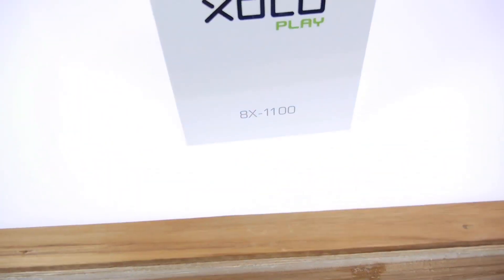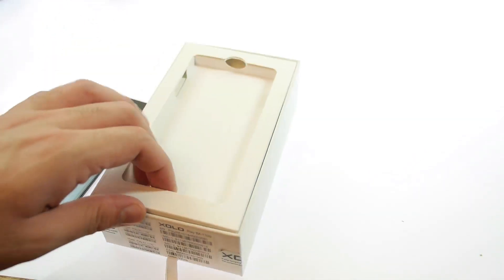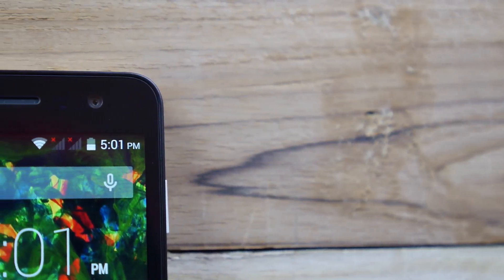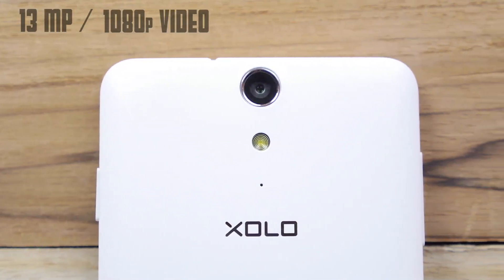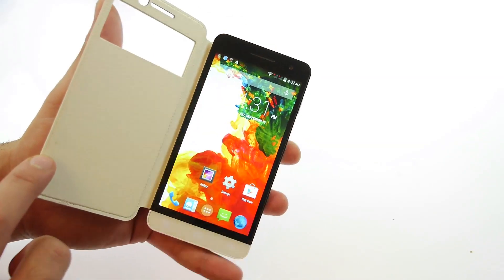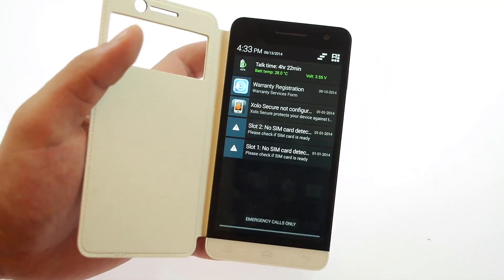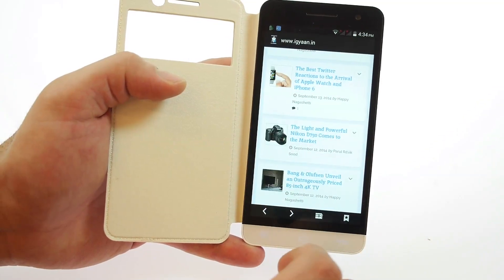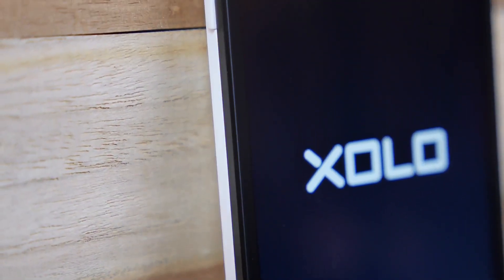Xolo Play 8x 1100 Unboxing and Hands On First Look